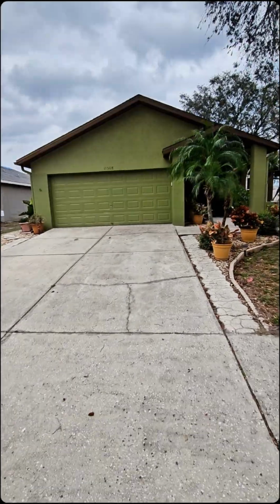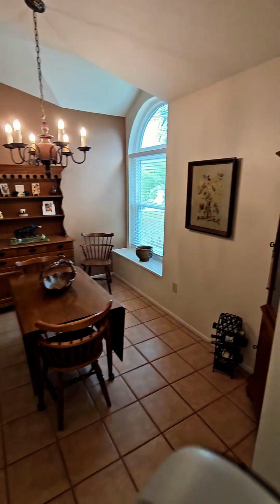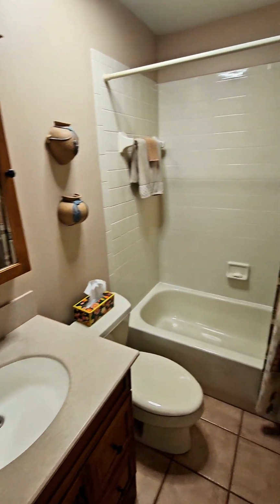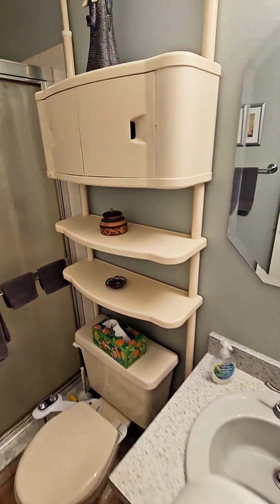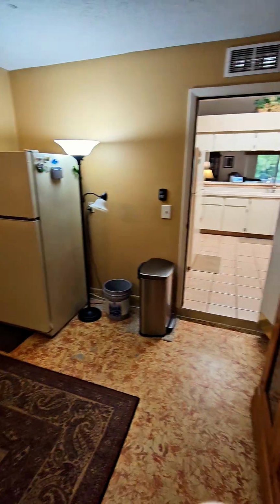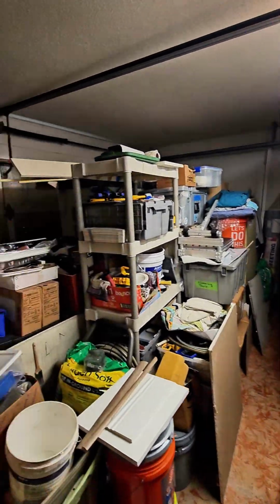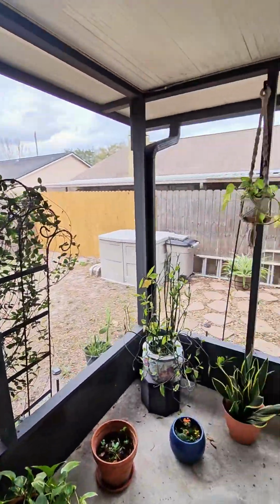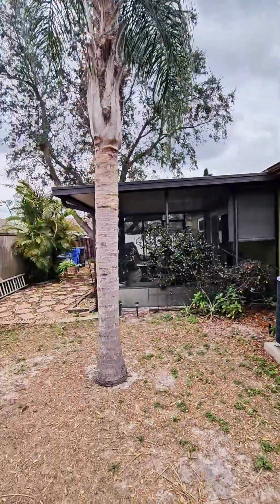Natural Florida Living at its BEST - Must See Property Tour!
🔗 Useful Links:
DillonCook.com/schedule